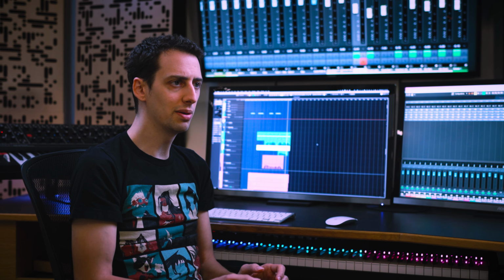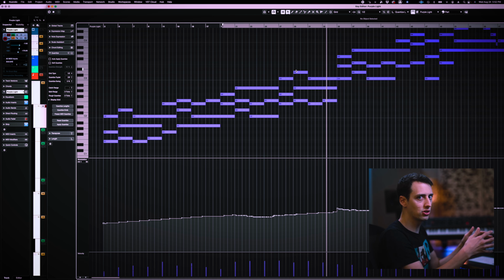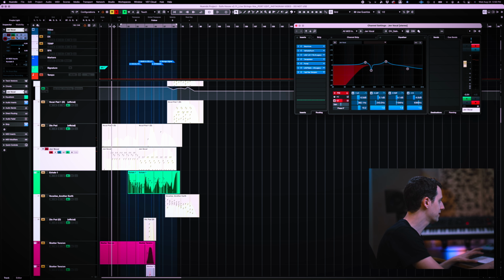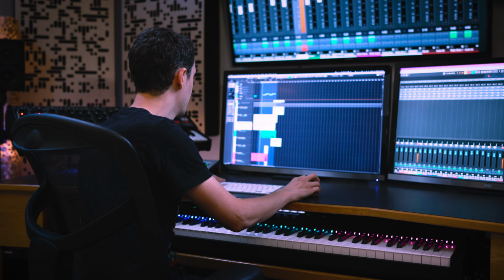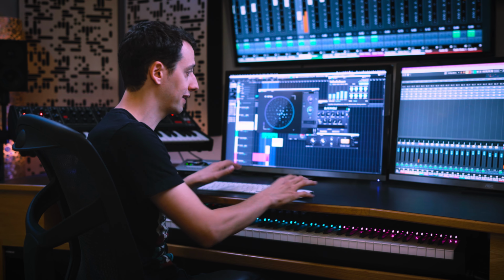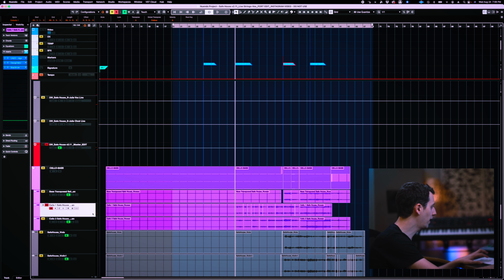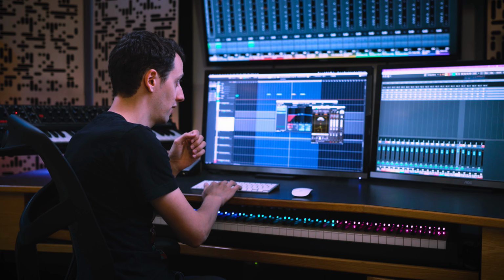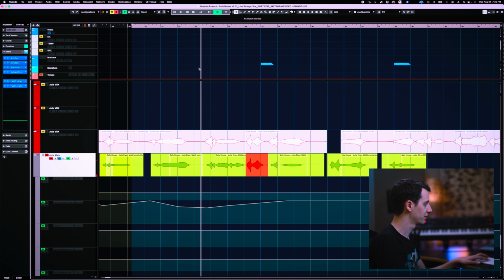Scoring For Film & TV: Ambient Scoring Tips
Learn what film scoring techniques I use as a composer when writing ambient cues for film and television. We'll take a deep dive into Cubase so you can see my virtual instruments, go over scoring tips, mixing tips, and I'll share how I create music that is ethereal and emotional as a media composer.

VIDEO CHAPTERS:
00:03 - Track Overview
00:54 - Synthesizer
03:32 - VI Vocals Part 1
07:36 - VI Vocals Part 2
08:46 - Sound Design
09:40 - Cello Solo
10:34 - Violin/Viola Solo
11:57 - Live Vocals
14:26 - Summary

Get my free virtual instrument I use when scoring for major film & tv projects.